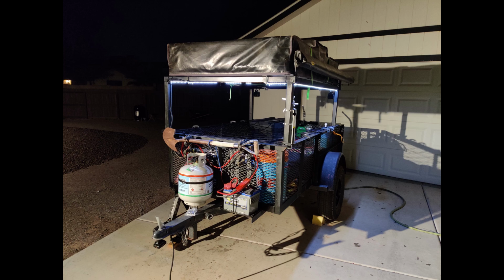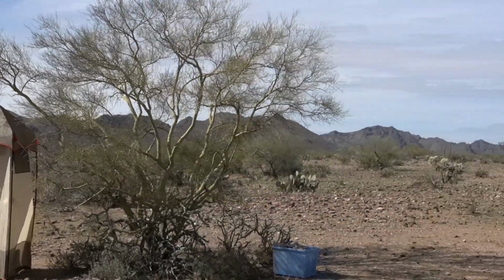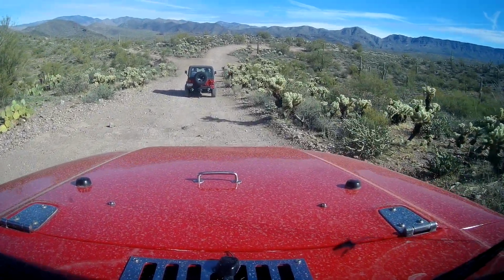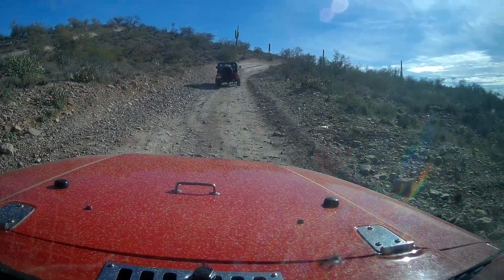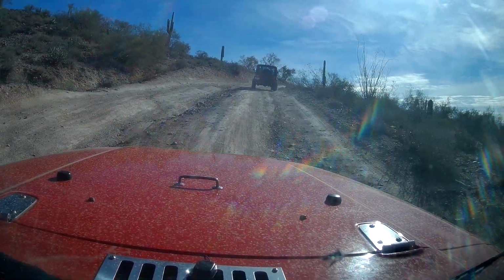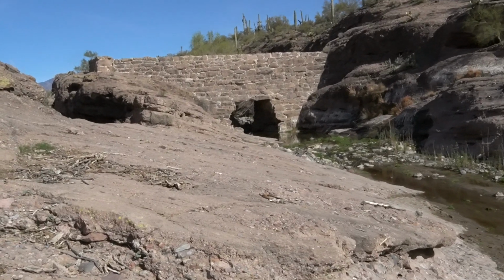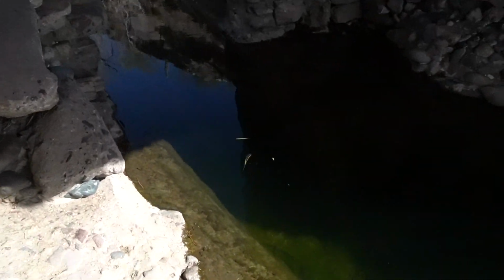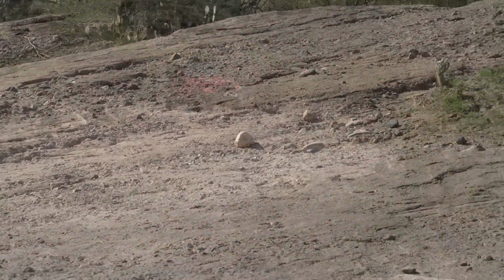OVERLANDING AT COW CREEK RD ARIZONA: Camping and Jeeping Near The Lake Pleasant Area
This is a VLOG about our overland camping trip to Cow Creek Rd in the Bradshaw Foothills. This is a free camping area (and staging area) where ATV's and generators run 24/7. There are lots of UTV, ATV, and Jeep trails including the famous trail up to Crown king. We didn't go up to Crown King this time, but we found some hidden treasures around camp.

Cast:
azxpmike as himself
Doug Smith as himself
Marilyn Smith as herself

This video was edited in Linux using Shotcut